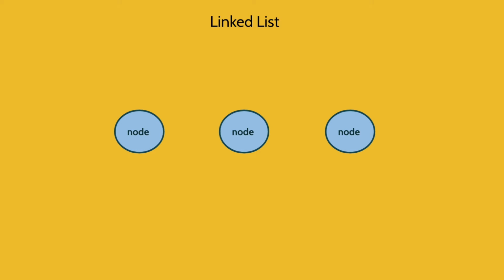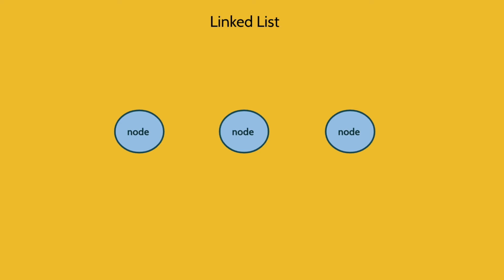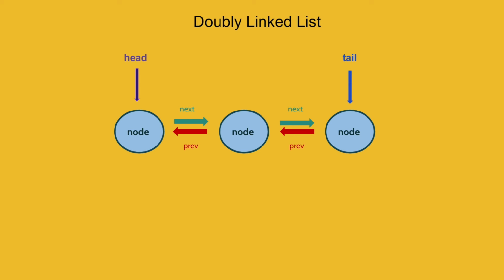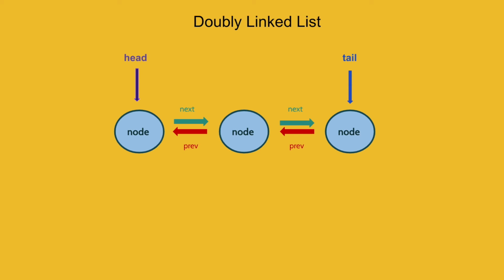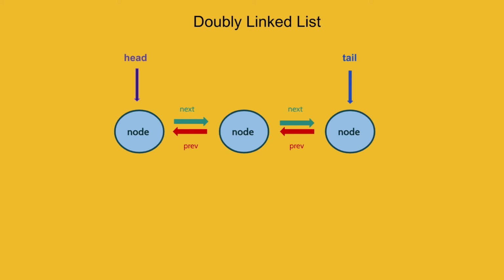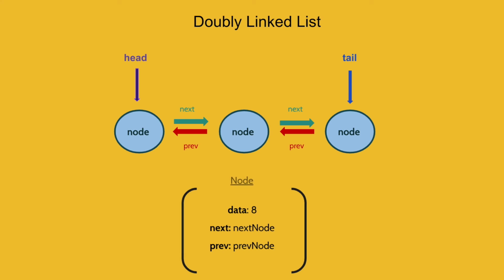What is a Linked List?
This video is part of an upcoming course on Data Structures that is in development.